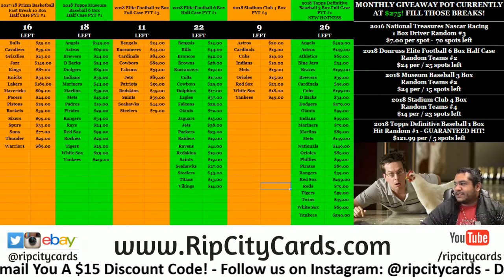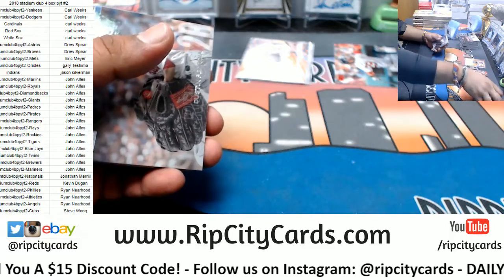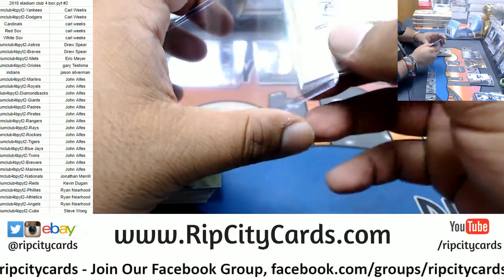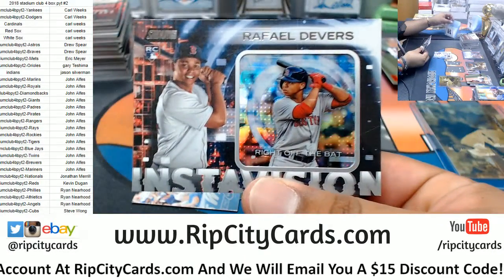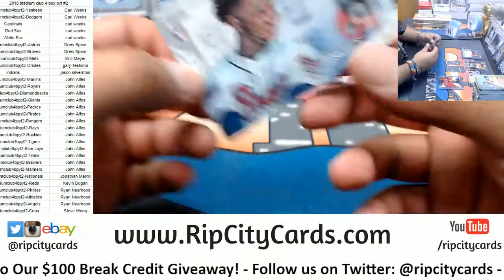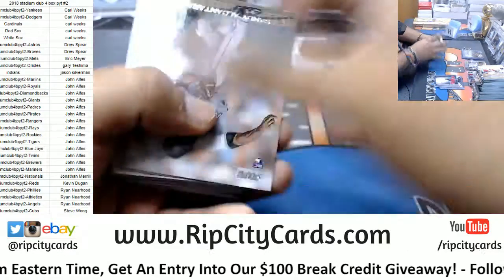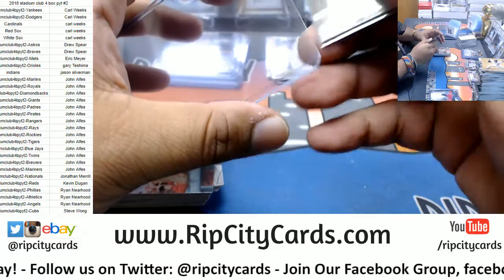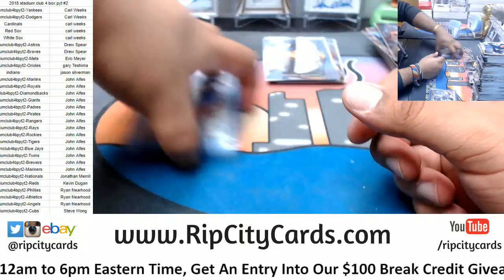2018 Stadium Club Baseball 4 Box PYT #2 RCC